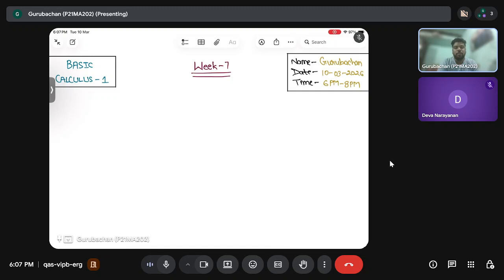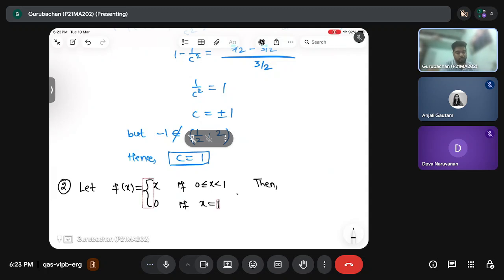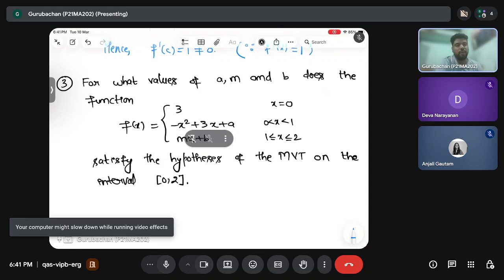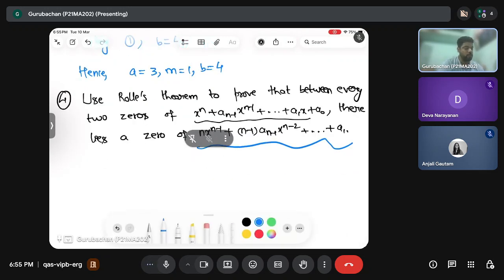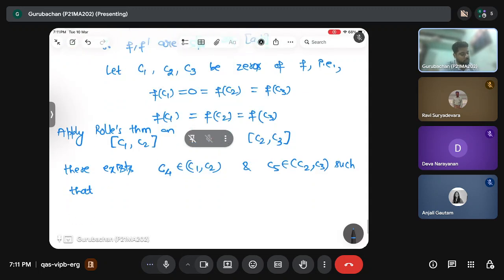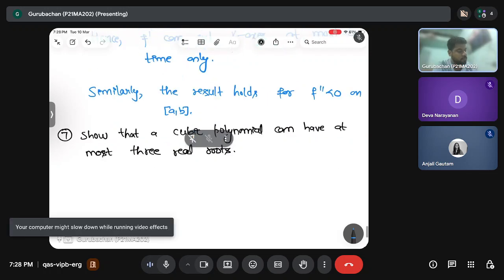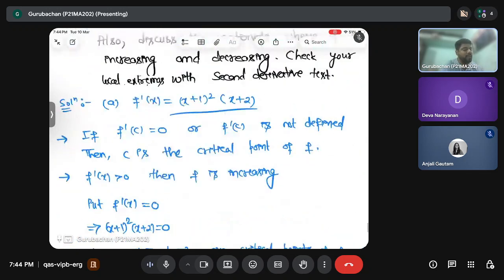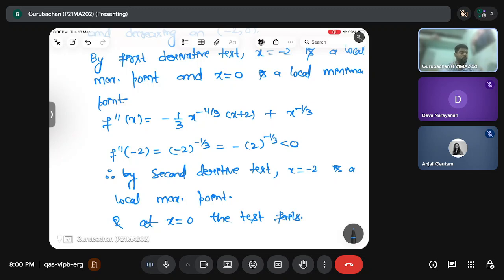Basic Calculus - 1 || Tutorial-7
In this problem-solving session, we start doing illustrations of Rolle's theorem and the mean value theorem. Next, we do some illustrations to discuss the local extremum of a function via the first and second derivative tests.